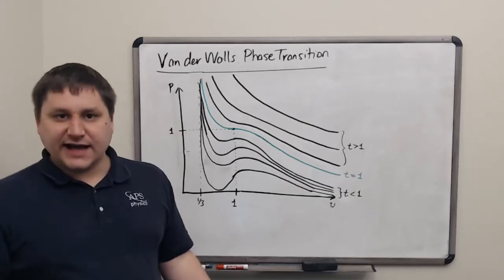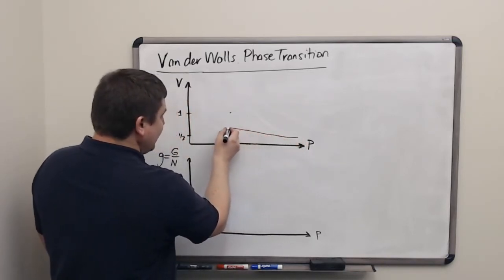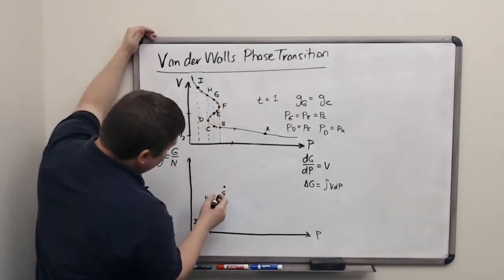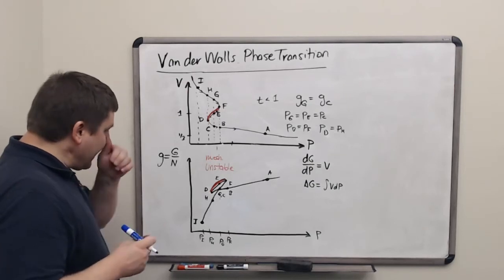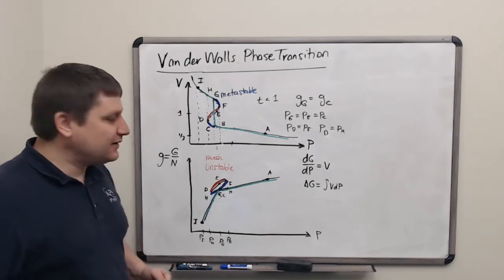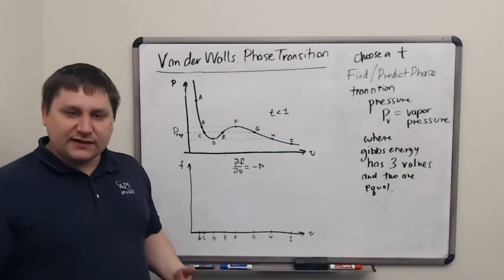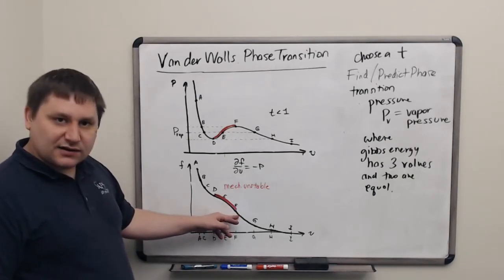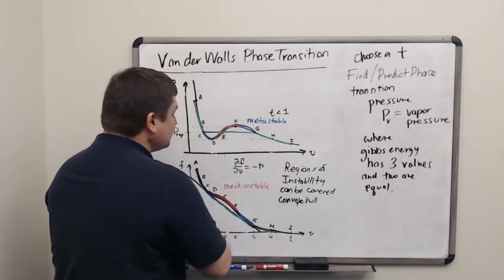Van der Walls Phase Transition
We deduce that the Van der Walls gas model has a phase transition by investigating the behavior of the Gibbs and Helmholtz free energies.